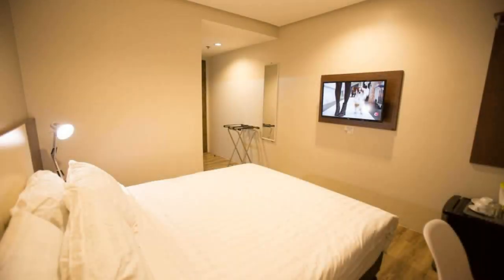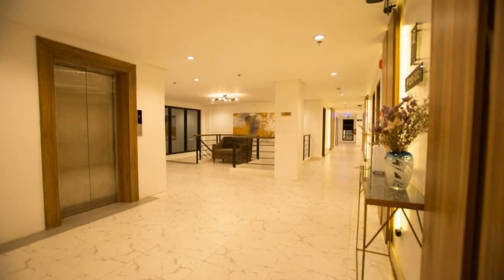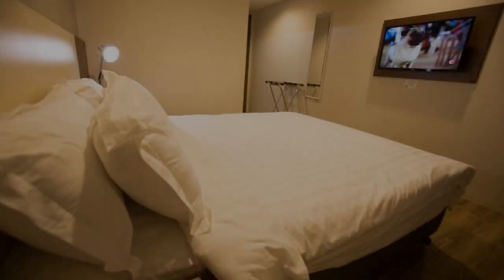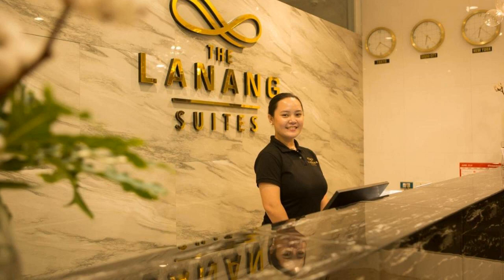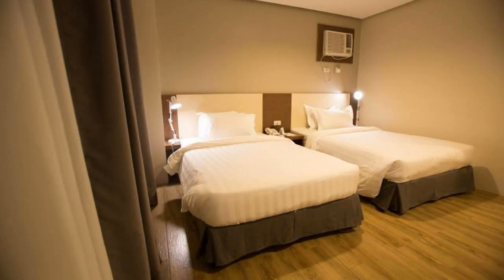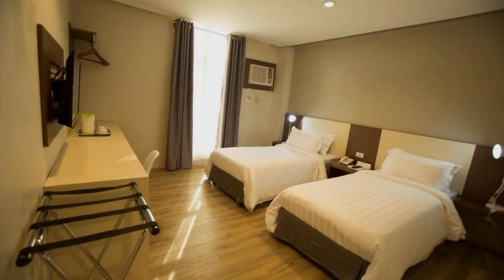The Lanang Suites, Davao City, Philippines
About Property:
You're eligible for a Genius discount at The Lanang Suites! To save at this property, all you have to do is sign in.
Located in Davao City, within 1.4 km of SM Lanang Premier and 4 km of Abreeza Mall, The Lanang Suites provides accommodation with a restaurant and free WiFi throughout the property as well as free private parking for guests who drive. The property is around 6.7 km from People's Park, 11 km f...
Property Type: Hotel
Address: Km 7 Lanang JP Laurel Ave, 8000 Davao City, Philippines
Searching For
1. The Lanang Suites - Davao City - Philippines
2. The Lanang Suites - Davao City - Philippines Address
3. The Lanang Suites - Davao City - Philippines Rooms
4. The Lanang Suites - Davao City - Philippines Amenities
5. The Lanang Suites - Davao City - Philippines Offers and Deals
Audio Credit:
Track Title: Blank Slate
Artist: VYEN